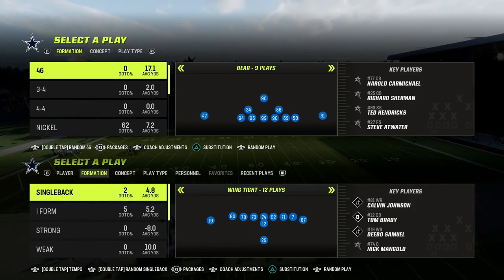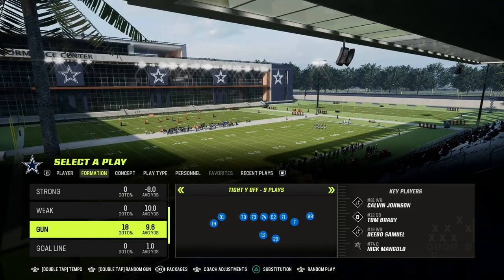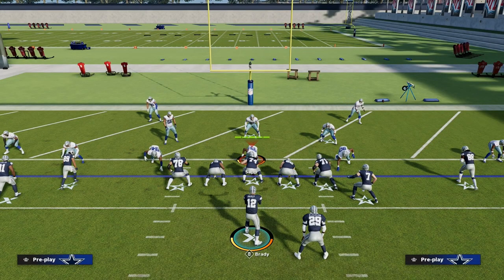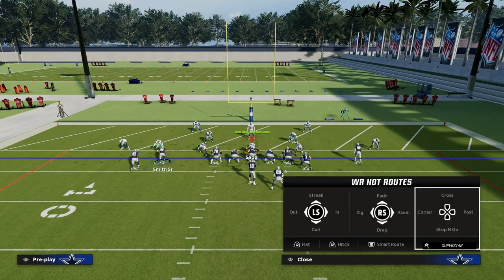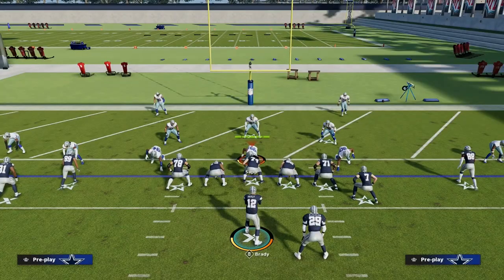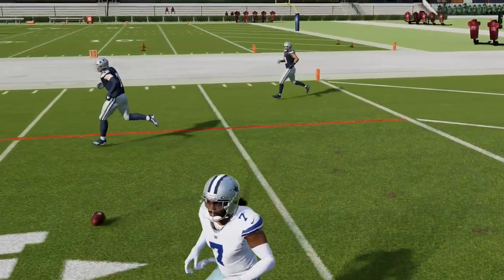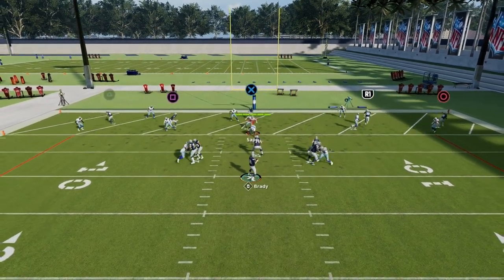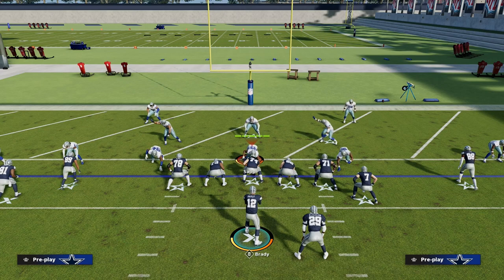The KEY To Scoring More Touchdowns In The Red Zone